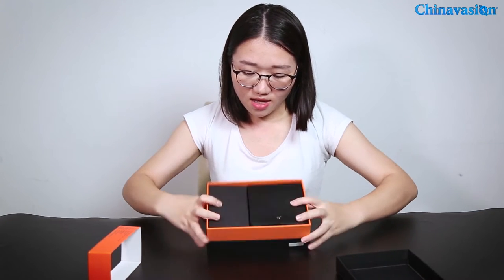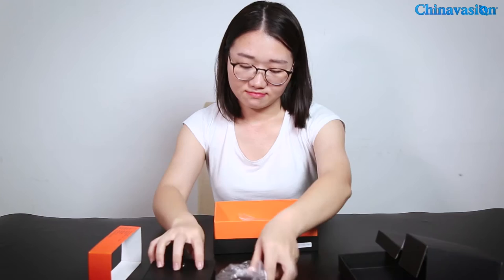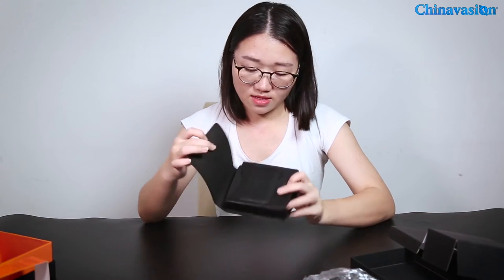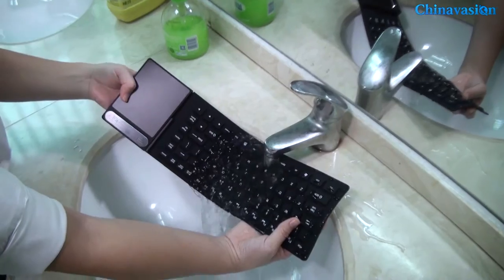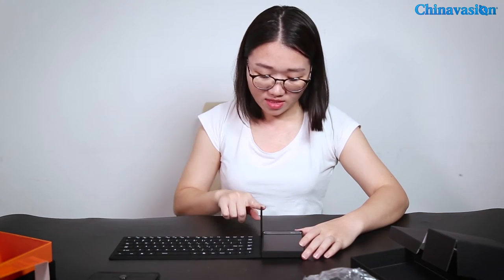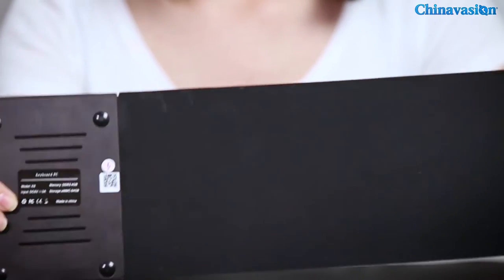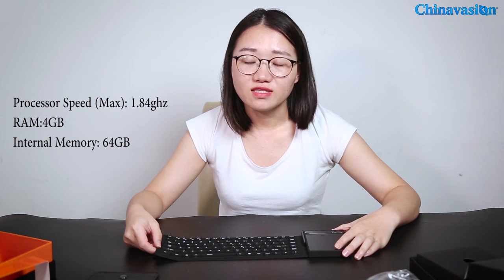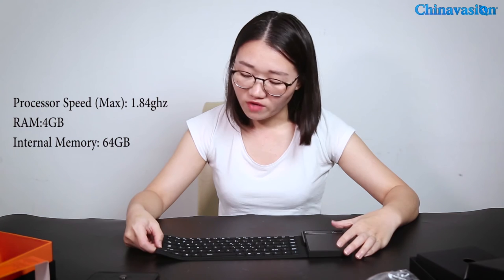Giveaway - Special Windows 10 OS 87 Keys Keyboard PC in Chinvasion! (Closed)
This K8 mini keyboard computer allows you to carry along your own PC wherever you’re headed. At first sight this product may look like a regular silicone 87 key keyboard, however, don’t be mistaken. At the edge of this fully foldable keyboard you can find a miniature computer that runs on a Windows 10 Operating System. All you have to do is connect the keyboard computer to your PC display or TV screen and you will be able to type away and browse the web as if you were using a regular PC.

2. Click "Like" and Leave a comment about this phone.

3. Share the newest video in Chinavasion Youtube to your FB and Twitter, and say "Chinavasion shared..." and @chinavasion at the same time.

4. Watch and Leave a comment in one of our new video except this giveaway video

6. Expiration Date: 30th November, 2016

7. "Share it on Facebook, VK, Twitter, YouTube or Instagram
Tag it cvfreegadget and gadget
Make as many as you’d like until 11.30"

Note: We only pick up the winner who follow all the steps.

Located in Shenzhen,China, Chinavasion is a leading wholesale electronics online shop. We have a wide variety of electronic products including electronic items to hot and cool gadgets. We are offering wholesale and dropshipping.